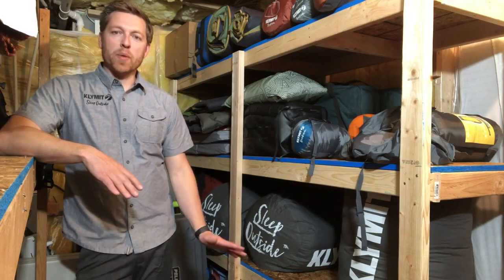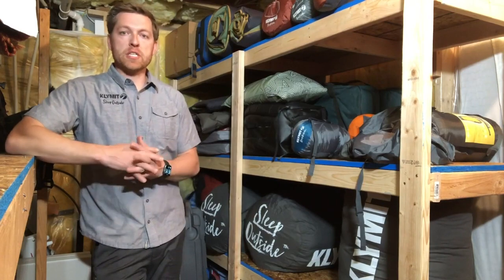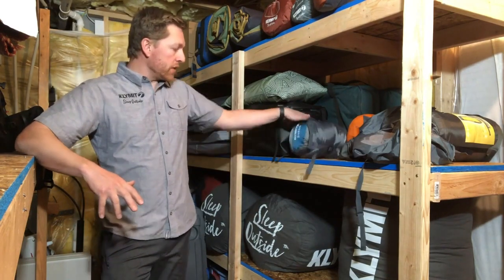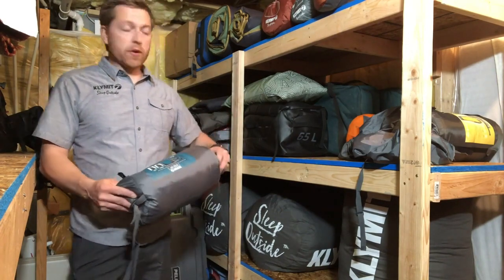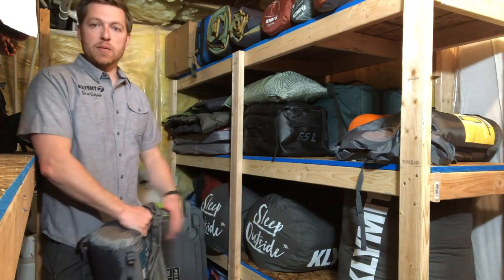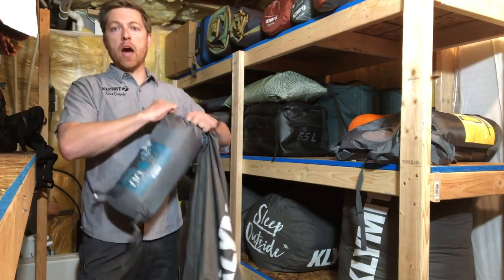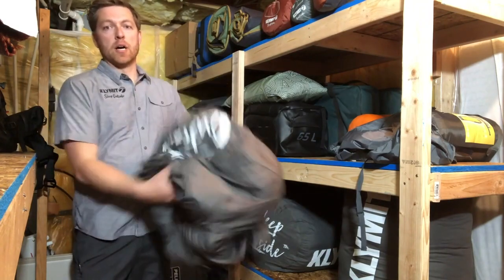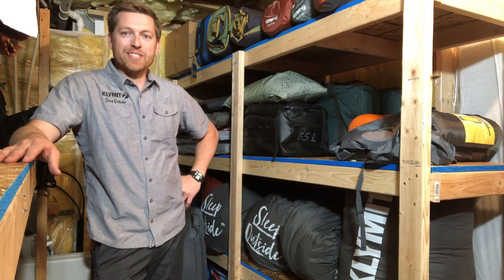Helpful Hints: How to Properly Store Your Sleeping Bag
1. Remove your sleeping bag from its compression sack.
2. If necessary, spot clean your sleeping bag with a damp washcloth and allow the bag to completely dry and air out.
3. Put your sleeping bag in a large, breathable storage bag.
4. Once inside the storage bag, fluff your sleeping bag a little for to help the bag loft.
5. Store your storage bag in a cool, dry place.

For more gear tips and tricks visit Klymit.com